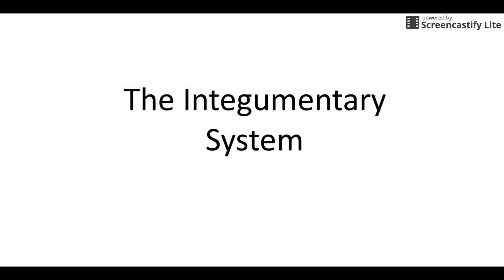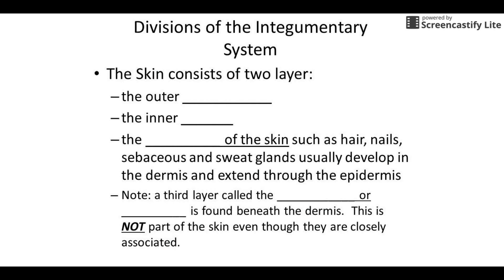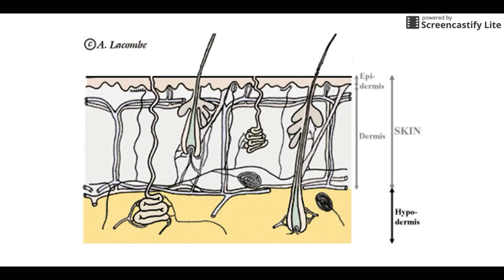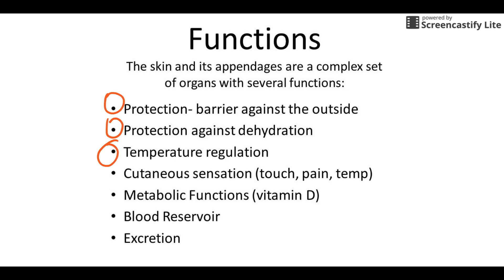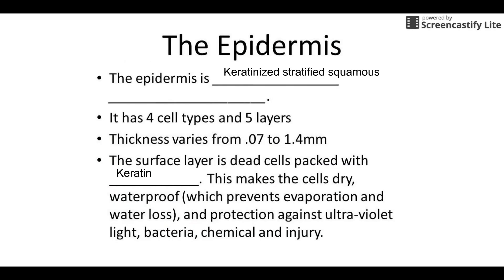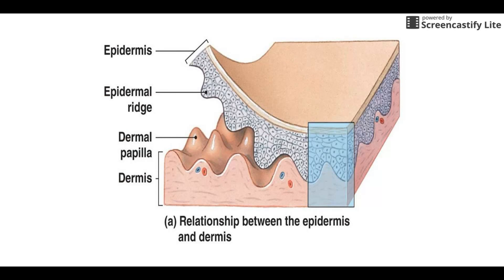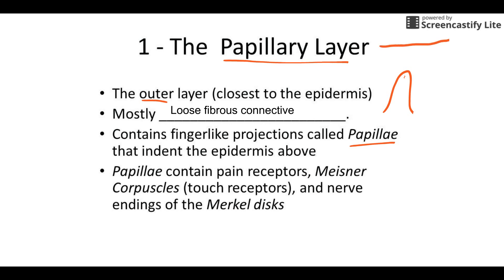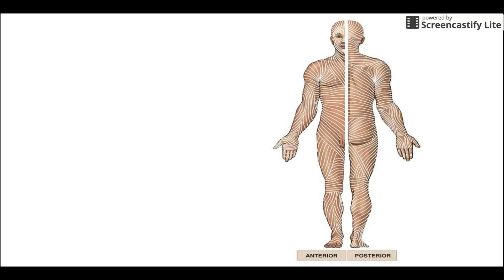Intro to the Integumentary System - Epidermis/Dermis/Hypodermis